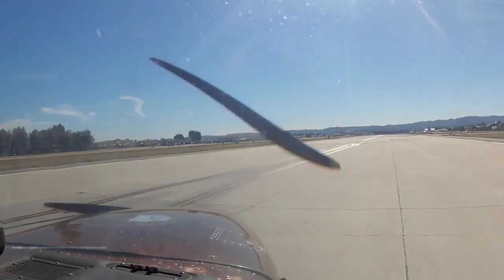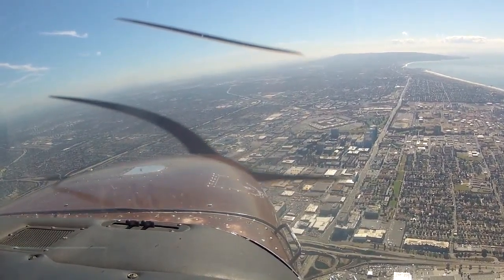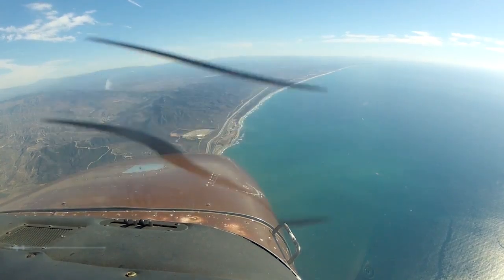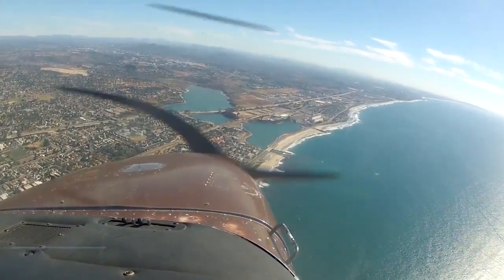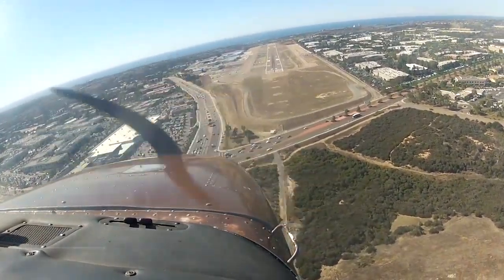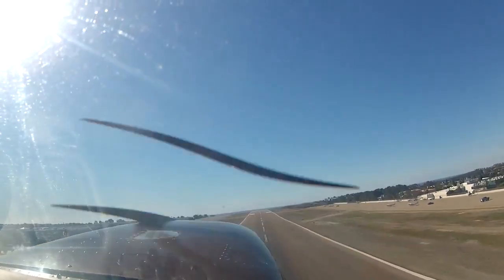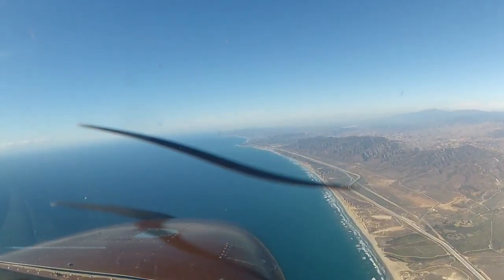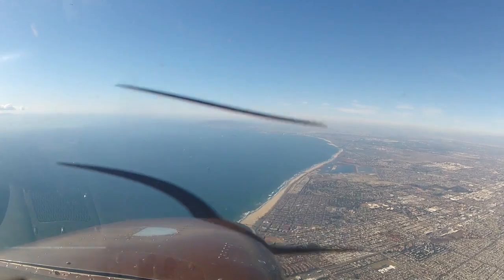KVNY KCRQ 110515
A flight from Van Nuys to McClellan-Palomar that I took last year.  Just the highlights.  This has my voiceover instead of ATC radio as it was before Wendy got me the headphone recorder cable.